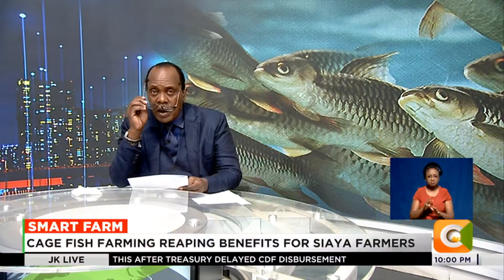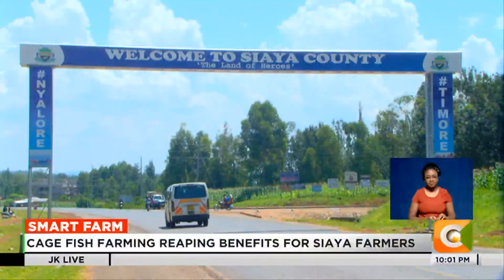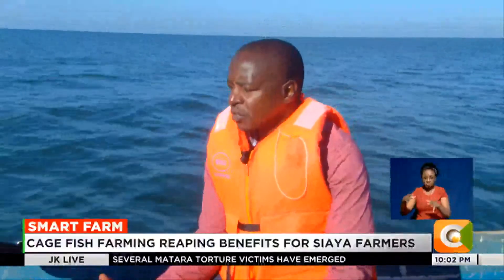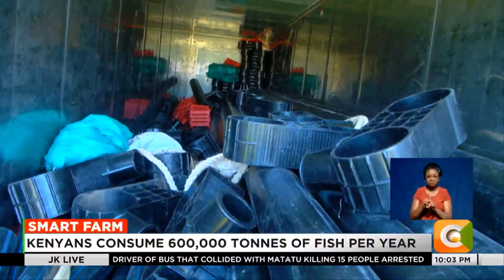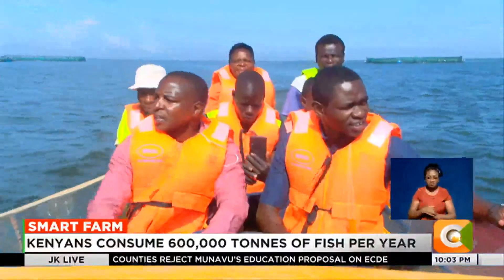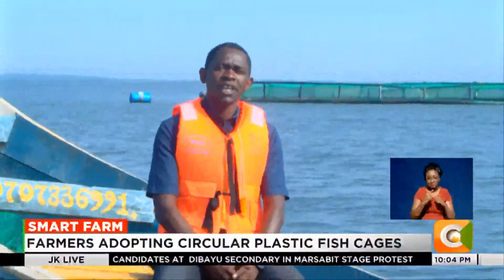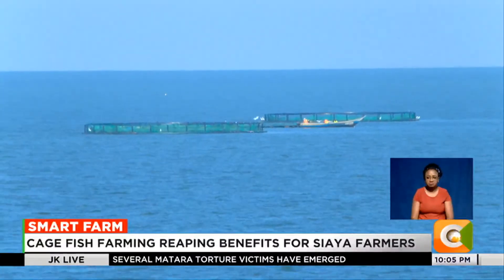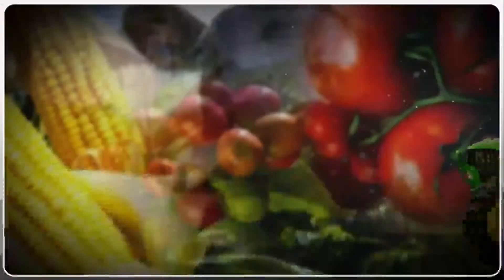Smart Farm | Cage fish farming reaping benefits for Siaya farmers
Cage fish farming continues to gain momentum as the preferred method of reversing low fish production in the country. In a bid to further boost production and ensure sustainability, producers are now turning to circular plastic fish cages which are considered to be more durable than the conventional ones to rear fish.